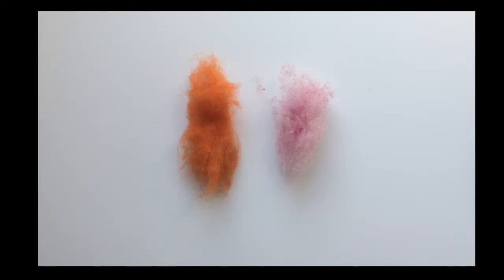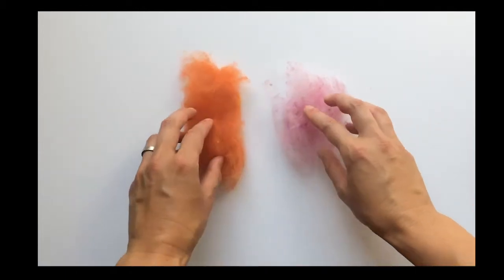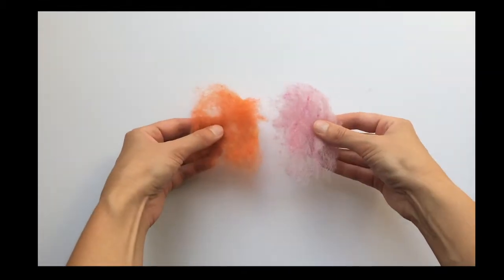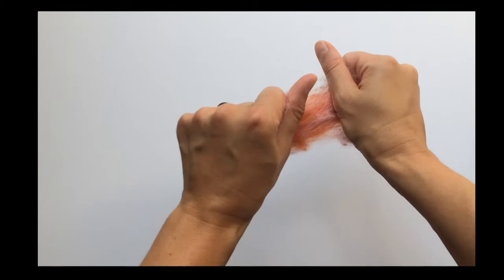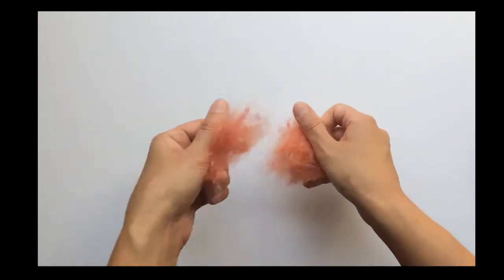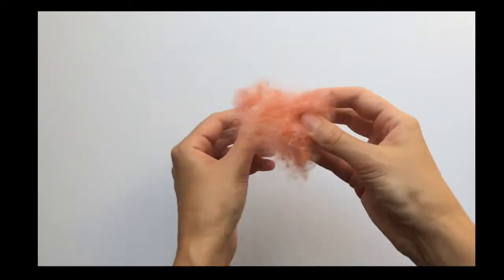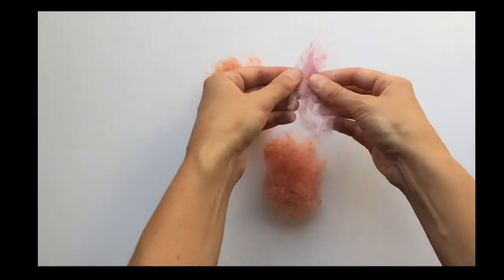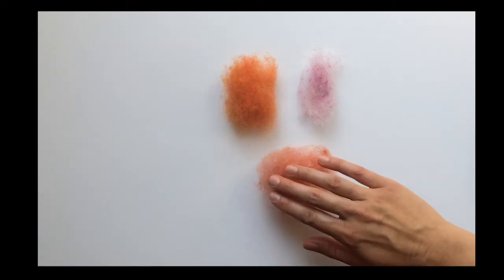Blending Colors - Grey Fox Felting Video Tutorial - Part 4